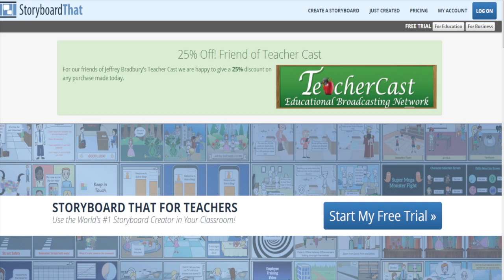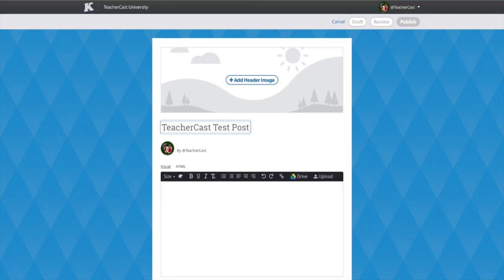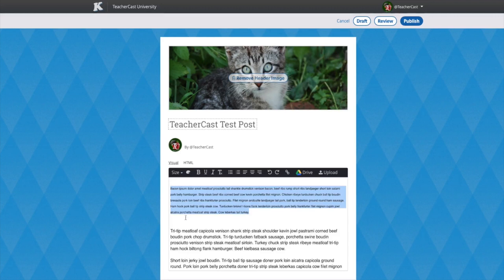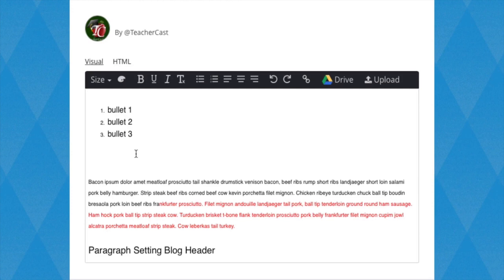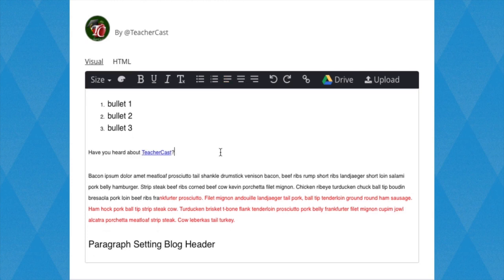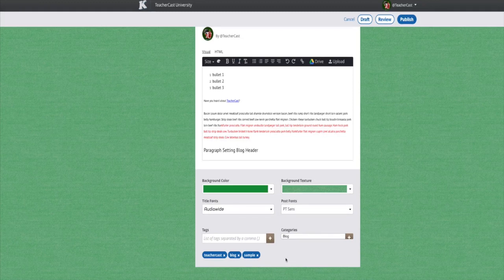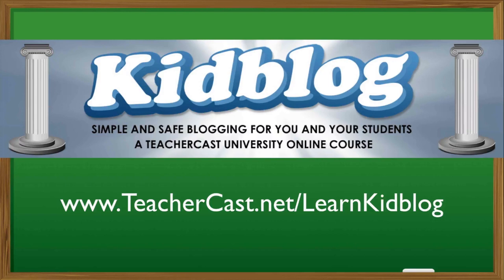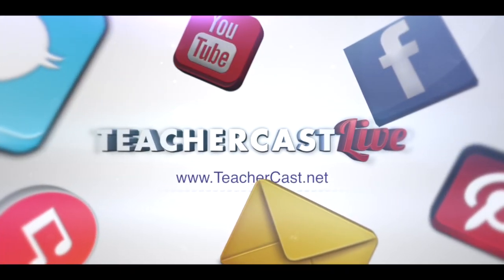Creating your First Post in Kidblog | A TeacherCast Online Course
This is the fifth video in our online learning series called “Kidblog: An Introduction to Blogging with your students”

In todays look at Kidblog.org we will talk about the new Post system and show you how to create dynamic content for your classroom portfolio.

Kidblog now supports a brand new, dynamic visually stimulating post editor.  Students now have complete creative control over the look and feel of their post.  Lets take a look at some of these options.

We first want to give our post a title. For this post, we will call it: TEACHERCAST TEST POST

Under our Blog header and Post title, we have the dynamic Kidblog post editor.  Lets add some content to this section and discuss how your students can use this area to create dynamic digital content.

When creating your blog posts and importing text into Kidblog, you want to make sure you are using the VISUAL tab.  In a separate video, we will be discussing the HTML tab in great detail to show you how to embed great content such as videos, audio, and other Web 2.0 content.

Lets look at the menu items from left to right.  By highlighting a selection of text, you can use the SIZE tab to adjust the size and height of your text.  This is the best way to create blog headers and separate your various paragraph sections.

To the right of the Size button is the Text Color button. To change the color of your font, simply highlight the text you wish to transform and click the Text Color button to adjust the color.

To the right of the Text Color button, you will find the buttons for Bold, Underline a Italic.  To clear these and any other font styles, simply highlight your text and click the “T” for to Clear the Text Style.

Integration with your Google Drive accounts is available for Teacher Premium account subscribers.  This type of premium account provides a great marriage between Google Apps for Education, and Kidblog and allows teachers and students to find and use materials they have already saved on their cloud drives.

The last button in our menu is the UPLOAD button.  This button is useful for uploading images you wish to use in your blog post, or for retrieving your images already placed in the Media Library.

Once you have your blog post complete, students can change the background color of their post, the texture, and adjust the font of the title and post text.

Lastly, no blog post should be complete without adding two pieces of meta data.  It is important to teach you students all about Tagging and Categories when sharing Kidblog with them.

There are three options at the top of the blog editing screen that are important to know about. These buttons are DRAFT, REVIEW, and POST.

The DRAFT button is the most important of all these buttons.  It is a good idea to teach your students to hit the DRAFT button several times during the creation of a blog post to save your work.  You never know when a page might need to be refreshed and content might be lost.  I generally get my students into the habit of saving their post every few minutes.

The REVIEW button is a last minute, final check of your blog post.  This is going to show you what the post will look like as soon as you hit the PUBLISH button.

Finally, when your blog post is ready for prime time, click the PUBLISH button and you are good to go.

Once the publish button is hit, you are presented with a variety of Audience choices.  Blog posts can be selected to be seen by only the Teacher account, the Classmates account, blogs who have connected with your class blog, or the entire internet at large.

Once your selection has been made, hit the PUBLISH button to release your blog post.

We can see here that our blog post is now published and on your homepage for viewing.

The complete video series to this online course can be found on our website TeacherCast.net/LearnKidblog. I hope you take a moment to browse this and all of our online tutorials over at TeacherCastUniversity.com and TeacherCast.net